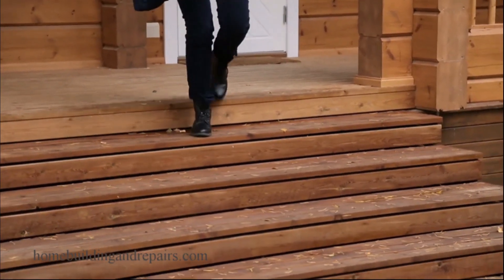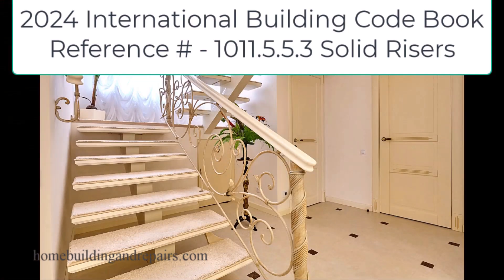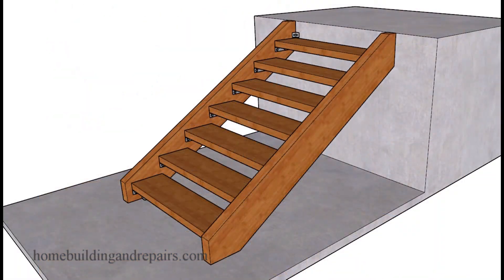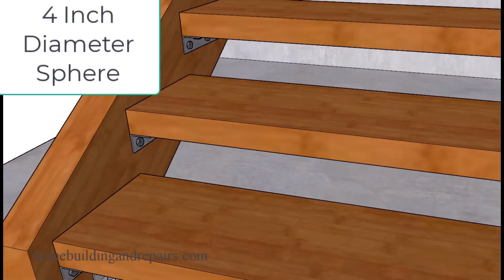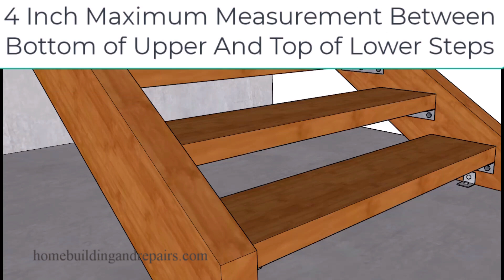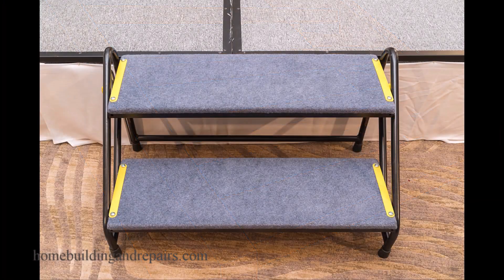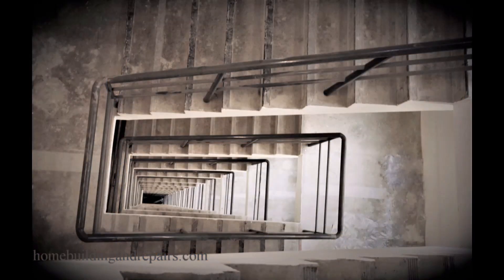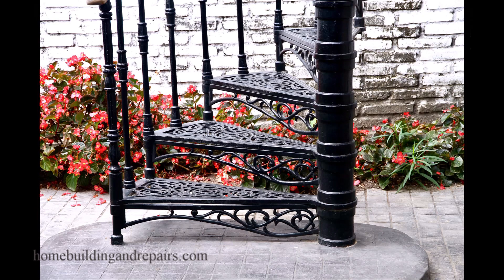Building And Safety Codes For Open And Closed Stairway Risers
Here are some updated open and solid riser construction and design building code tips. Keep in mind the building department in your area will have the final say on what you can and can't use to build stairs and this video is only meant to be used for a general reference according to the 2024 International Building Code Book, with reference number 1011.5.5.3 Solid Risers